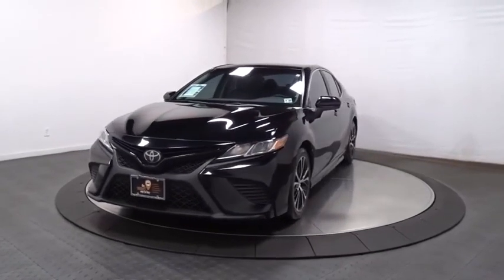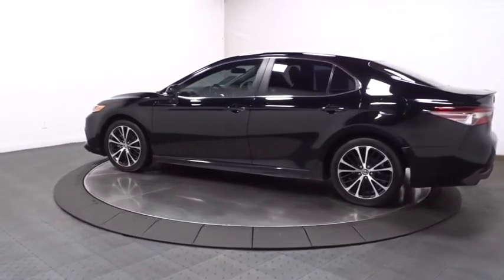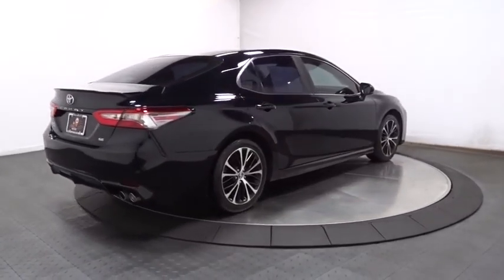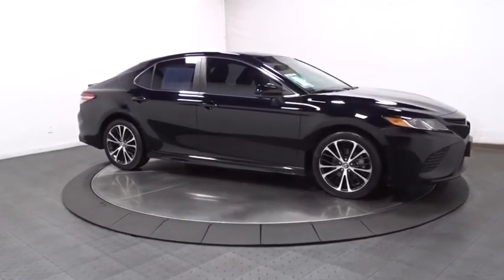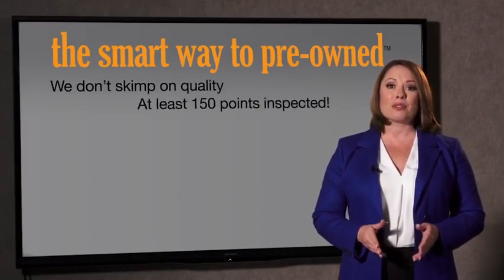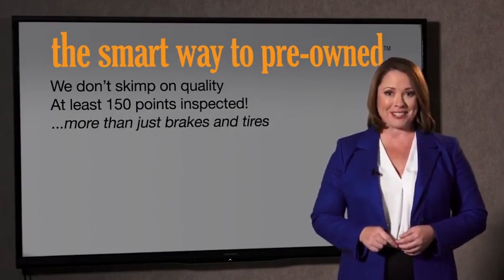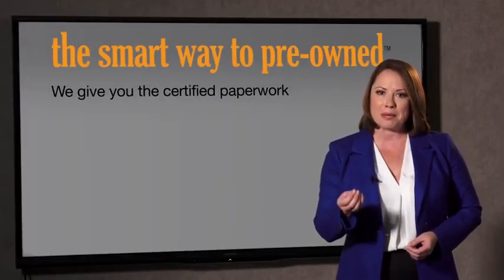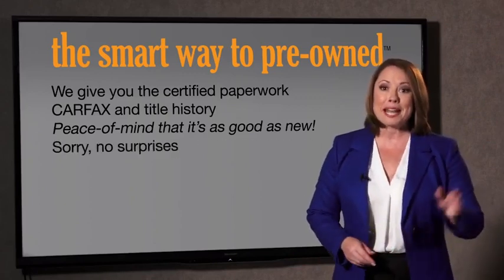2018 Toyota Camry Hillside, Newark, Union, Elizabeth, Springfield, NJ 201525A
2018 Toyota Camry available in Hillside, New Jersey at Route 22 Toyota. Servicing the Newark, Union, Elizabeth, Springfield, NJ area.

This outstanding example of a 2018 Toyota Camry LE is offered by Route 22 Toyota. Stylish and fuel efficient. It's the perfect vehicle for keeping your fuel costs down and your driving enjoying up. The Toyota Camry LE will provide you with everything you have always wanted in a car -- Quality, Reliability, and Character. This is the one. Just what you've been looking for. You can finally stop searching... You've found the one you've been looking for.
Radio: Entune 3.0 Audio -inc: Connected Navigation and App Suite, 7-inch touch-screen, AM/FM, MP3/WMA playback capability, 6 speakers, Connected Navigation Scout GPS Link App w/moving maps w/3-year complimentary trial, Entune App Suite, Siri Eyes Free, Google voice controls, auxiliary audio jack, USB 2.0 port w/iPod connectivity and control, hands-free phone capability, voice recognition and music streaming via Bluetooth wireless technology,,2 LCD Monitors In The Front,Window Grid Antenna,Radio w/Seek-Scan, Clock, Speed Compensated Volume Control and Steering Wheel Controls,Variable Intermittent Wipers,Tires: P215/55R17 AS,Body-Colored Power Side Mirrors w/Manual Folding,Body-Colored Rear Bumper,Colored Grille,Chrome Side Windows Trim,Fixed Rear Window w/Defroster,Light Tinted Glass,Compact Spare Tire Mounted Inside Under Cargo,Fully Automatic Projector Beam Led Low/High Beam Daytime Running Auto High-Beam Headlamps w/Delay-Off,Galvanized Steel/Aluminum Panels,Clearcoat Paint,Body-Colored Front Bumper,Body-Colored Door Handles,LED Brakelights,Wheels w/Silver Accents,Front Windshield -inc: Sun Visor Strip,Trunk Rear Cargo Access,Steel Spare Wheel,Wheels: 7.5J x 17 Alloy,Power Rear Windows,Gauges -inc: Speedometer, Odometer, Engine Coolant Temp, Tachometer, Trip Odometer and Trip Computer,1 12V DC Power Outlet,Cargo Area Concealed Storage,Analog Display,Entune 3.0 Selective Service Internet Access,Seats w/Cloth Back Material,HVAC -inc: Underseat Ducts,Full Cloth Headliner,Illuminated Locking Glove Box,Driver Seat,Trip Computer,60-40 Folding Bench Front Facing Fold Forward Seatback Rear Seat,Delayed Accessory Power,Day-Night Rearview Mirror,Cruise Control w/Steering Wheel Controls,Fabric Seat Trim,Manual Adjustable Front Head Restraints and Fixed Rear Head Restraints,Front Cupholder,1 Seatback Storage Pocket,Perimeter Alarm,Front And Rear Map Lights,Remote Releases -Inc: Power Cargo Access and Power Fuel,Fade-To-Off Interior Lighting,Front Bucket Seats -inc: 8-way power-adjustable driver seat w/power lumbar support and 6-way adjustable front passenger seat,Full Carpet Floor Covering,Driver And Passenger Visor Vanity Mirrors w/Driver And Passenger Auxiliary Mirror,Distance Pacing,Full Floor Console w/Covered Storage, Mini Overhead Console w/Storage and 1 12V DC Power Outlet,Power 1st Row Windows w/Front And Rear 1-Touch Up/Down,Smart Device Integration,6-Way Passenger Seat -inc: Manual Recline, Height Adjustment and Fore/Aft Movement,Air Filtration,Urethane Gear Shifter Material,Cargo Space Lights,Valet Function,Rear Cupholder,Instrument Panel Covered Bin, Driver / Passenger And Rear Door Bins,Engine Immobilizer,Carpet Floor Trim and Carpet Trunk Lid/Rear Cargo Door Trim,FOB Controls -inc: Cargo Access and Windows,Power Door Locks w/Autolock Feature,Manual Tilt/Telescoping Steering Column,Remote Keyless Entry w/Integrated Key Transmitter, 2 Door Curb/Courtesy, Illuminated Entry, Illuminated Ignition Switch and Panic Button,Outside Temp Gauge,Interior Trim -inc: Simulated Wood/Metal-Look Instrument Panel Insert, Metal-Look Door Panel Insert, Metal-Look Console Insert and Chrome/Metal-Look Interior Accents,Driver Foot Rest,Front Center Armrest and Rear Center Armrest,Manual Air Conditioning,Front-Wheel Drive,16 Gal. Fuel Tank,Gas-Pressurized Shock Absorbers,Front And Rear Anti-Roll Bars,Strut Front Suspension w/Coil Springs,Transmission w/Sequential Shift Control,Electric Power-Assist Speed-Sensing Steering,2.80 Axle Ratio,Single Stainless Steel Exhaust,Engine: 2.5L I-4 DOHC 16-Valve -inc: VVT-iE intake and VVT-i exhaust,4-Wheel Disc Brakes w/4-Wheel ABS, Front Vented Discs, Brake Assist and Hill Hold Control,Battery w/Run Down Protection,Double Wishbone Rear Suspension w/Coil Springs,Transmission: 8-Speed Automatic,Side Impact Beams,Back-Up Camera,Lane Departure Alert (LDA) w/Steering Assist Lane Keeping Assist,Curtain 1st And 2nd Row Airbags,Rear Child Safety Locks,Airbag Occupancy Sensor,Toyota Safety Sense P,Lane Departure Alert (LDA) w/Steering Assist Lane Departure Warning,Dual Stage Dri